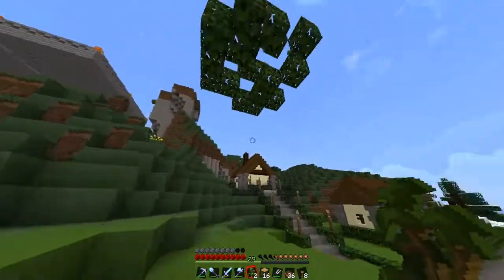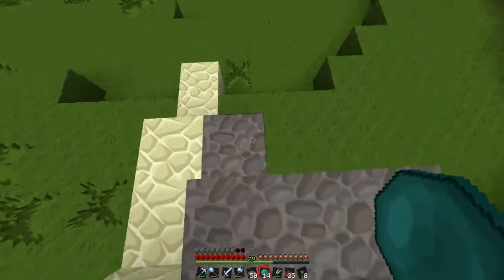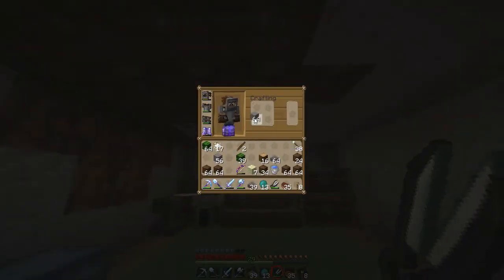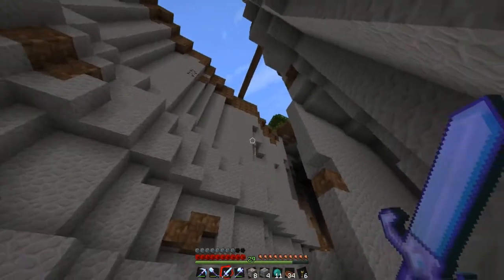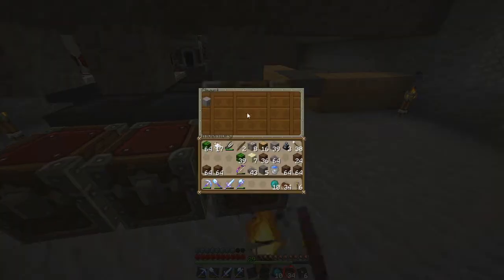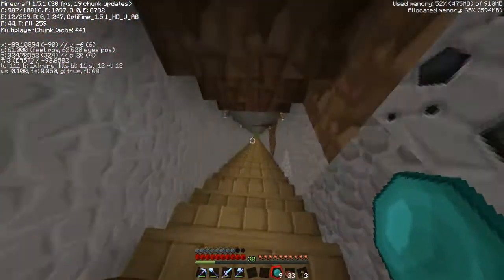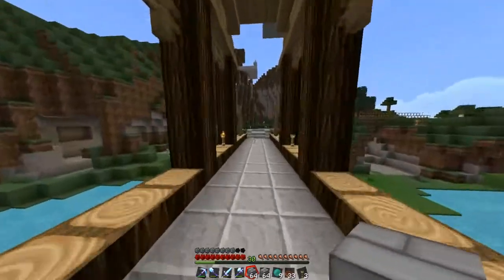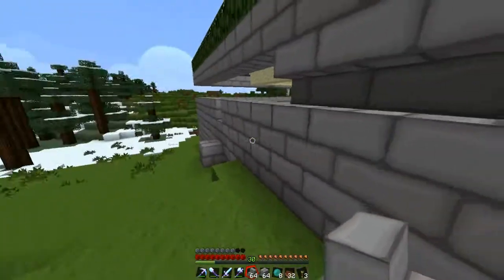Minecraft Survival - Ep. 82 - Parks and Preperation